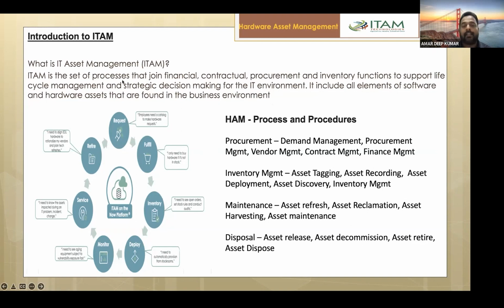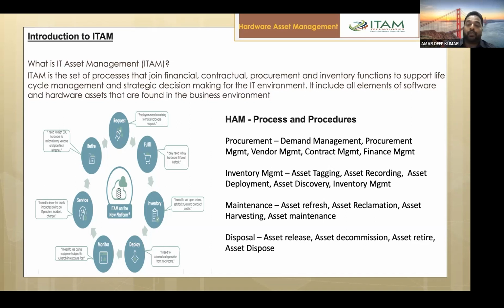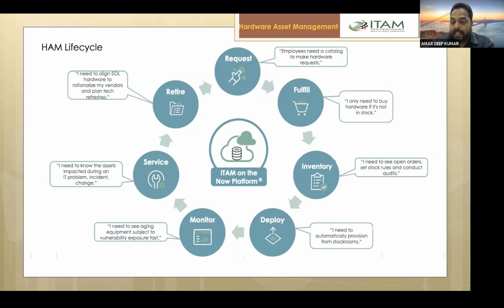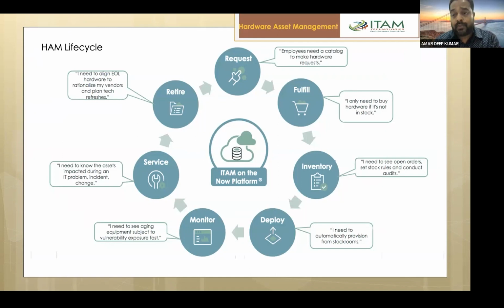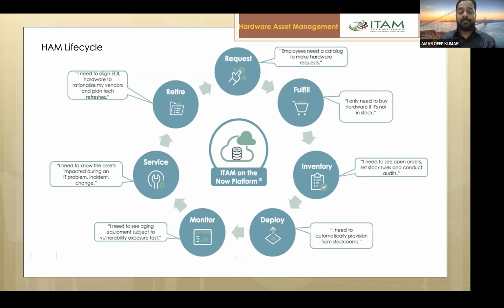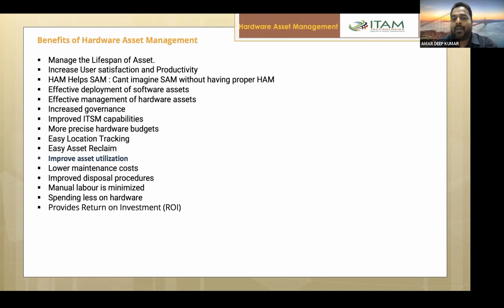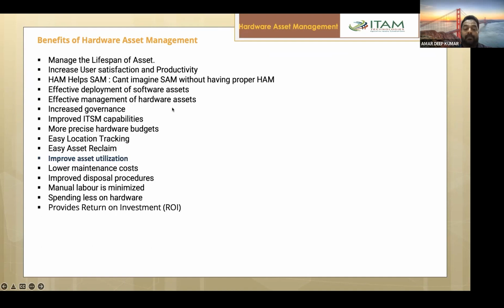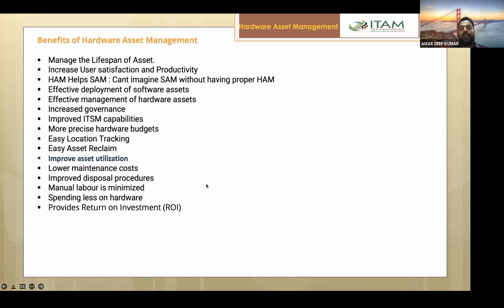HAM Webinar Benefits of Hardware Asset Management by AMAR DEEP KUMAR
A crucial component of the larger IT Asset Management is hardware asset management or HAM.
The ideal strategy for managing IT infrastructure for enterprises is to implement hardware asset management software.
And that is exactly what Amar Deep Kumar will be helping you to understand while presenting on “benefits of Hardware Asset Management”.

Your review can grab our viewers' attraction.

Join Our LinkedIn group to learn more about Hardware Asset Management certification